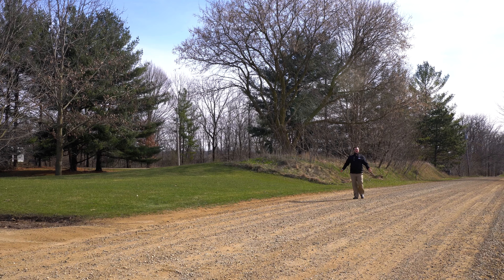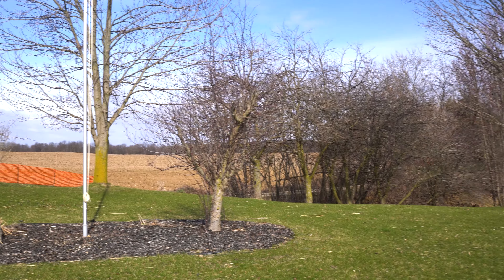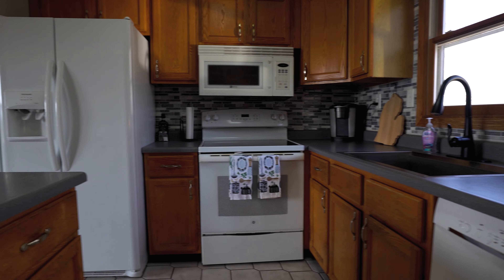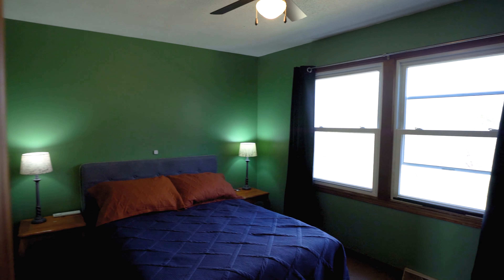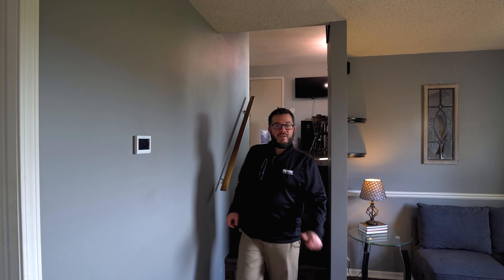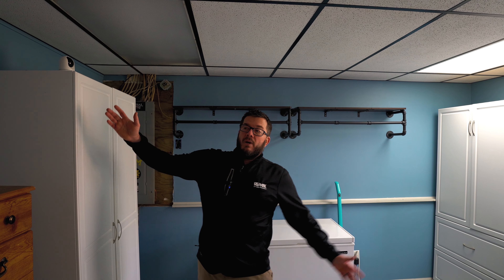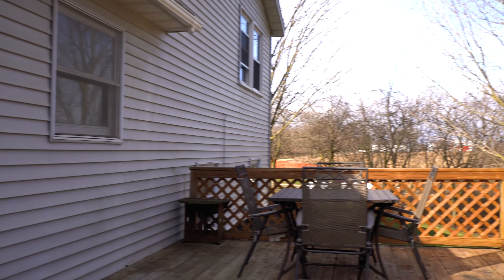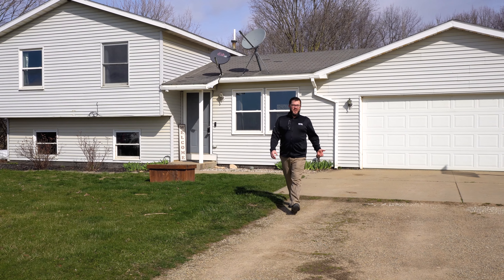Acreage, Pool, and a Country Setting! | Home Tour | 1079 122nd | Deering Team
If you have been looking for privacy and country living look no further. This three-bedroom, two-bath home is spacious and ready for you! Walk in right away you have your dining area and kitchen with tons of cabinet space and countertop space. Upstairs are three spacious bedrooms and a full bath.  You're living room is good enough size to where you could split it into an office and living space or whichever you would prefer. Let's not forget about the lowest level of this multi-level home there is plenty of storage currently being used as a workout room! Outback there are mature trees for complete privacy and that cozy wooded feel. Have everyone over and enjoy the pool on those hot summer days! Oversized two-stall attached garage. All of this is located for a quick commute back to the highway either up to Grand Rapids or down to Kalamazoo!  Call for your private showing today!